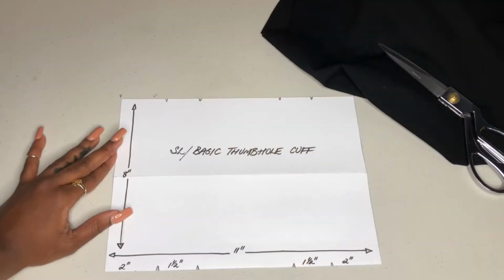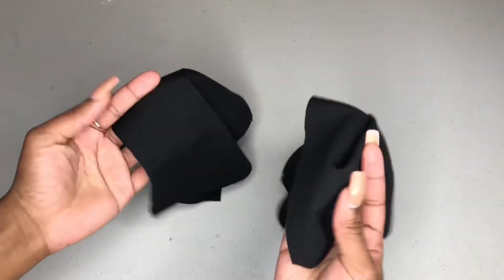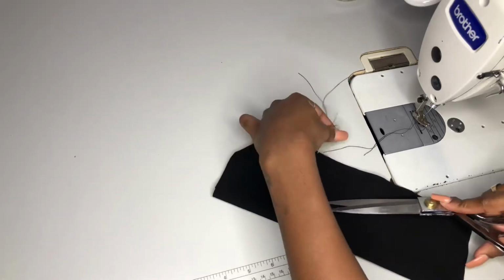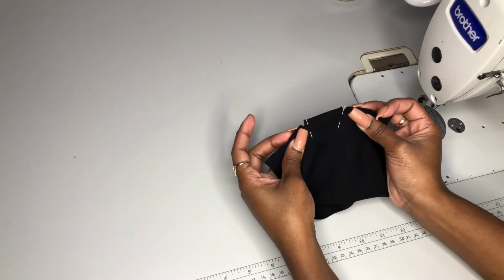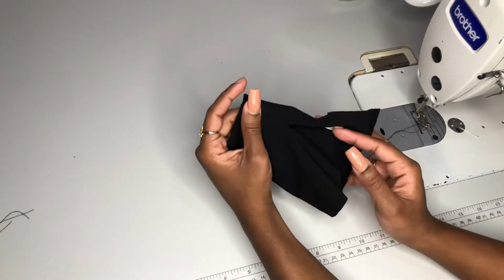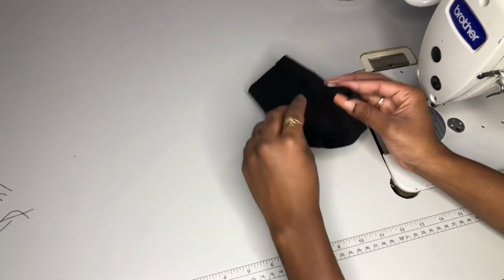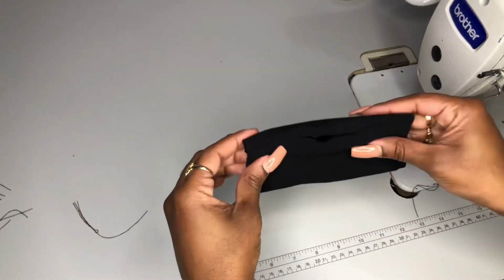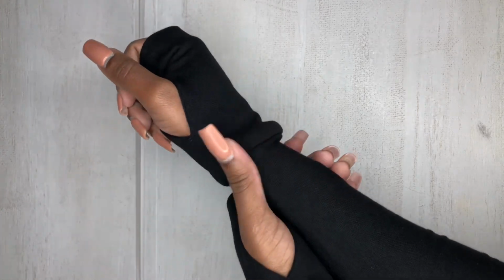DIY THUMBHOLE CUFFS | 6 Minute Sew-Along | Designisme Daily